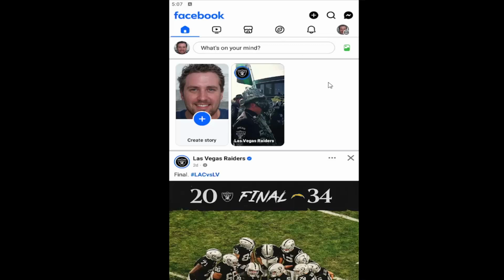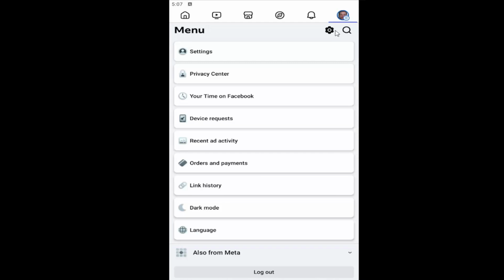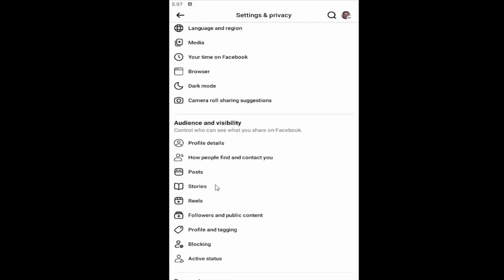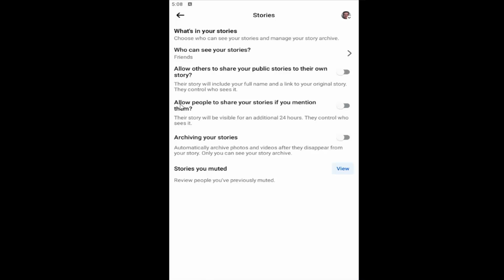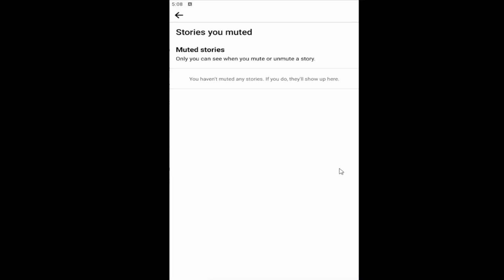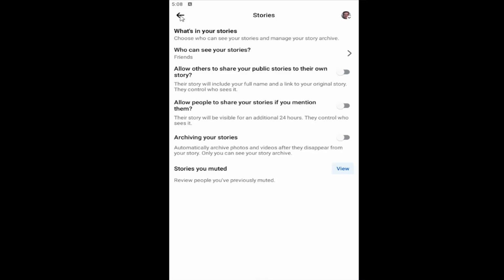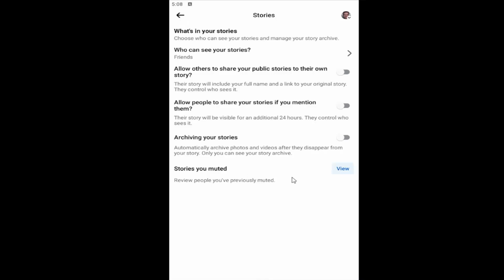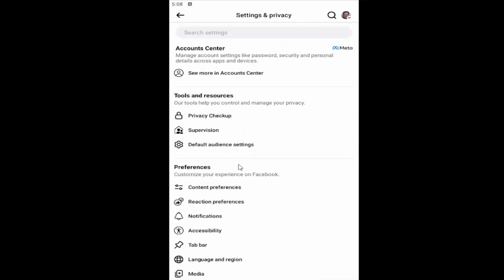How To Mute & Unmute Facebook Story [Guide]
This guide explains how to mute and unmute Facebook stories, allowing you to control which stories appear in your feed. Muting a story ensures you won’t receive updates from specific people, while unmuting lets you start seeing their stories again. The tutorial provides step-by-step instructions for both iOS and Android devices, making it easy to manage your story preferences. By following these instructions, users can customize their Facebook experience and focus on content that matters most to them.

Issues addressed in this tutorial:
mute and unmute Facebook story
how to mute and unmute Facebook story
what does muted stories on Facebook mean
why is my Facebook story muted
Facebook unmute story
mute Facebook story notifications
how to unmute a Facebook story
how to unmute story on Facebook
how do i unmute a story on Facebook